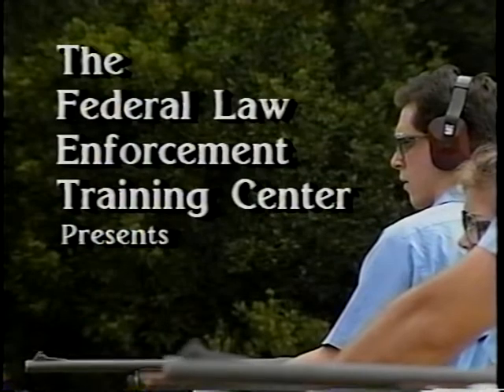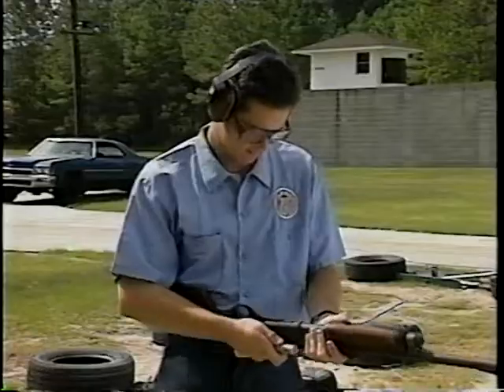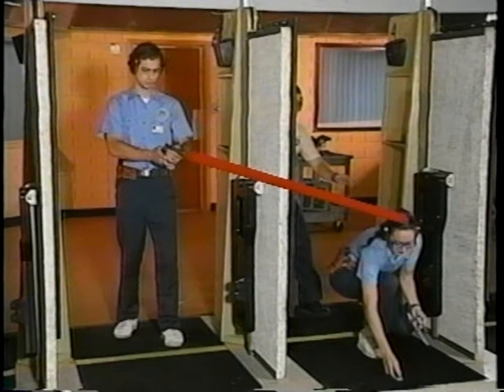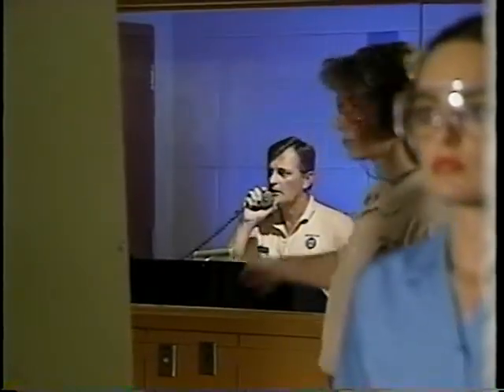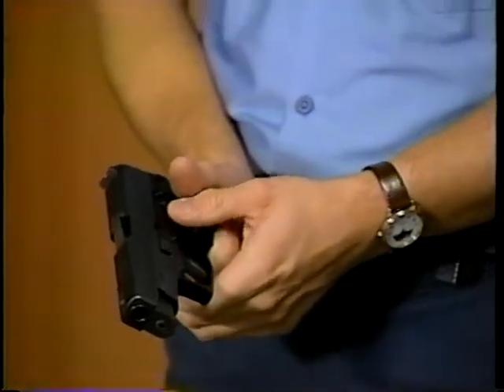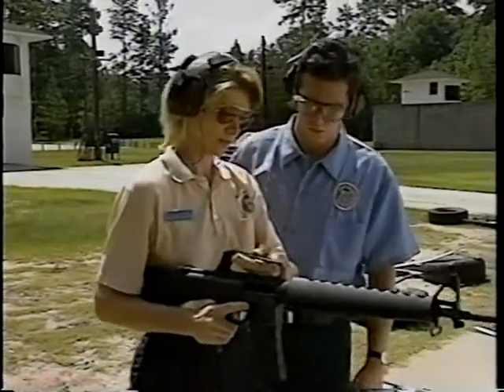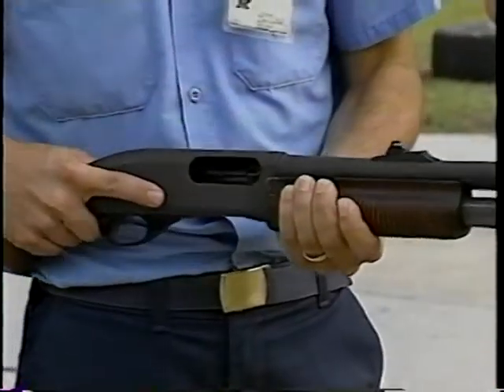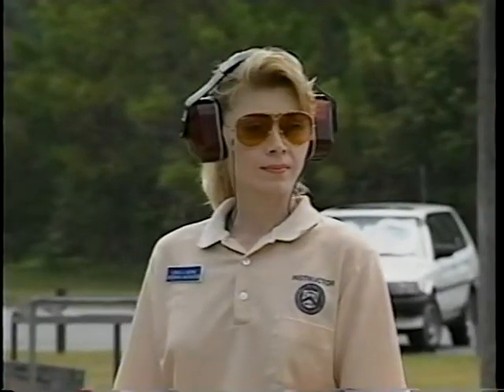Range Safety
Federal Law Enforcement Center - Range Safety - The video reinforces the firearms instructor's knowledge of range safety procedures as well as alert him/her to common safety violations. Examples of common student safety violations when using semi-automatic handguns, revolvers, shotguns, rifles, and other guns.